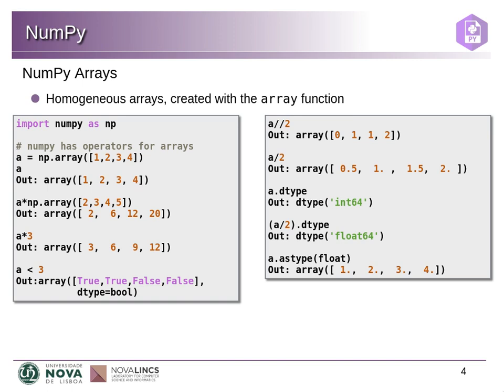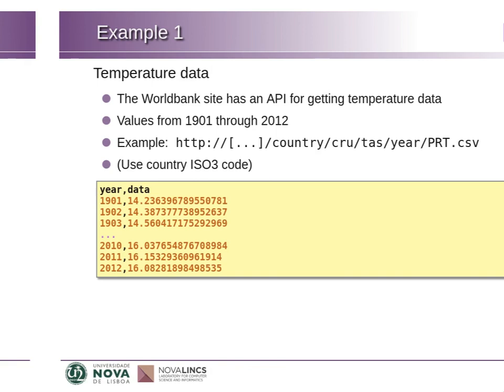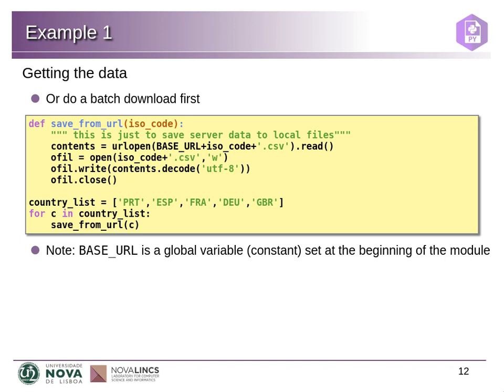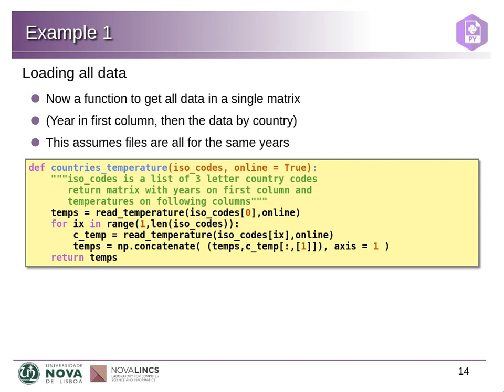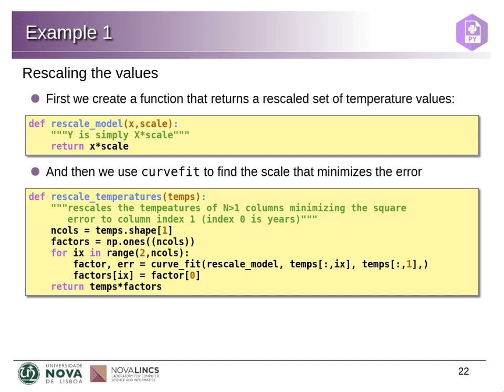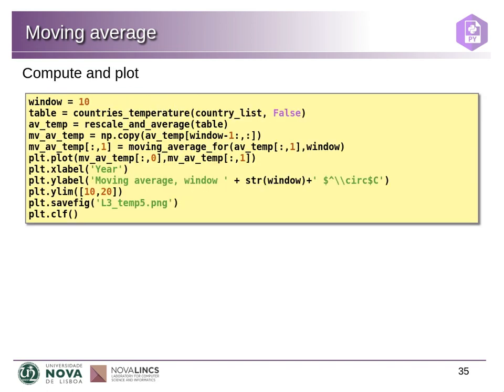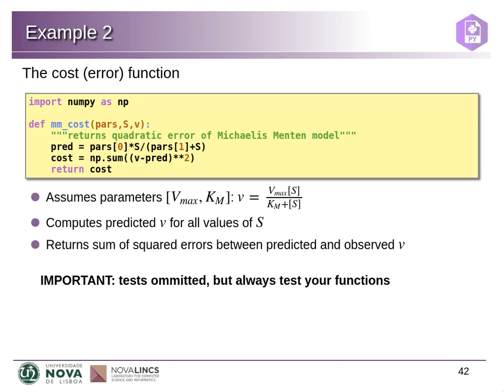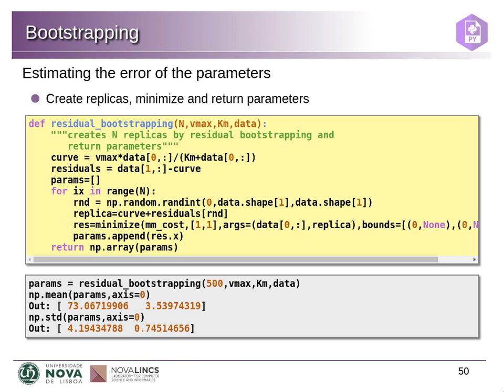DPA-03, 2018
NumPy: Numerical Python, vectors and matrices. SciPy: Scientific computation. Examples of processing numerical data.